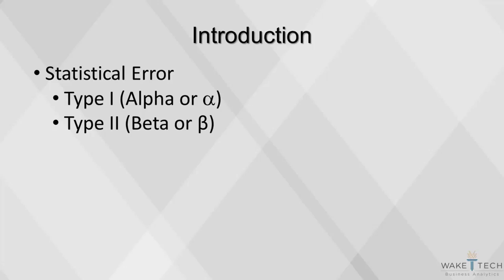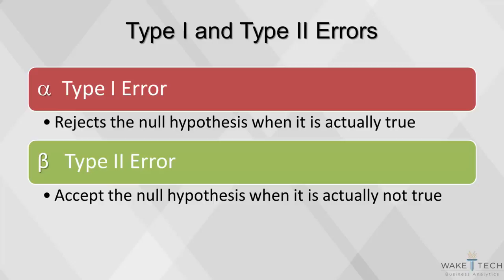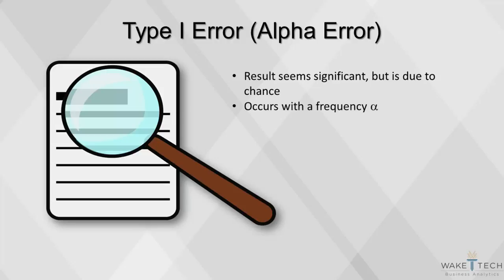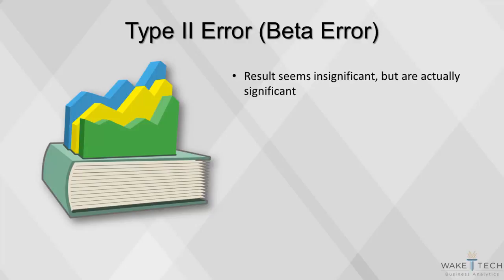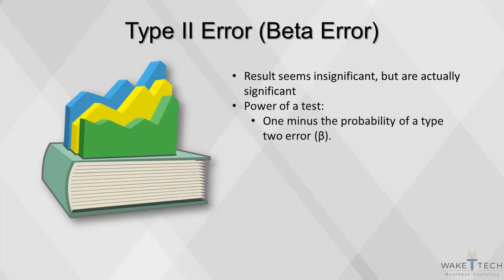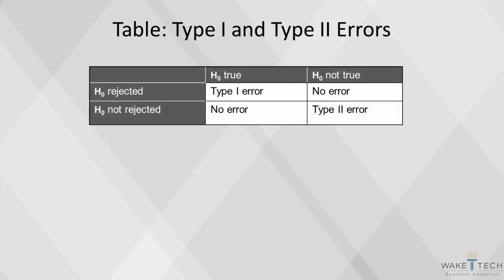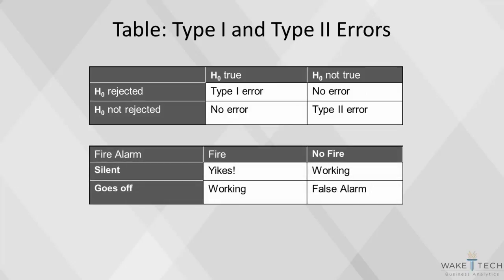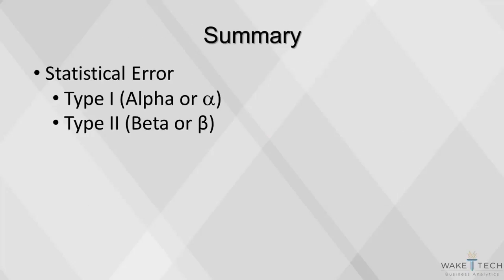Statistical Error [BAS 220]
This video will cover the two types of statistical error: Type I, or Alpha Error, and Type II, or Beta Error.

Table of Contents:

00:00 - Statistical Error
00:06 - Introduction
00:14 - Overview of Type I and Type II Errors
00:37 - Type I Errors
01:03 - Type II Errors
01:38 - Type II Errors and Power
02:05 - Type I vs. Type II Errors
02:40 - Summary
02:47 - Copyright Information